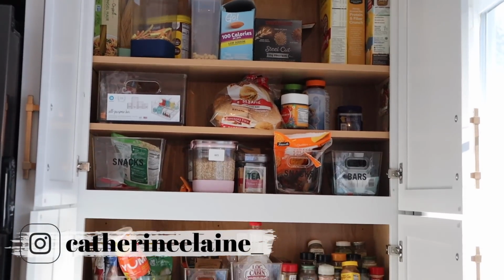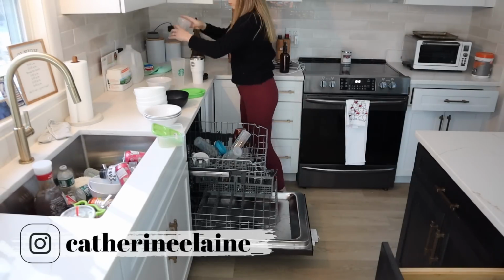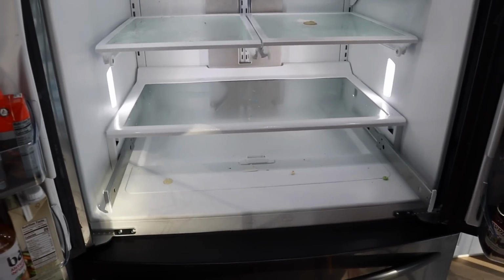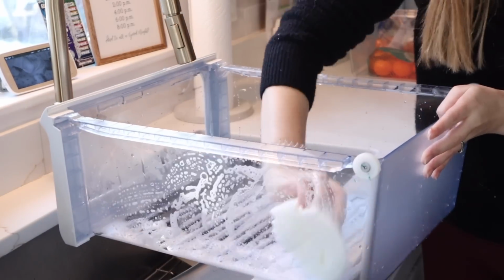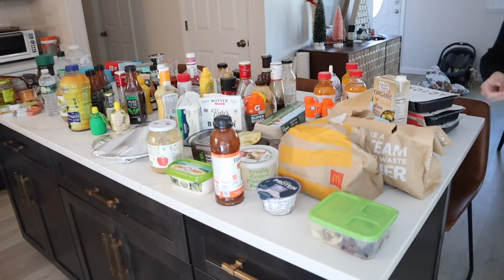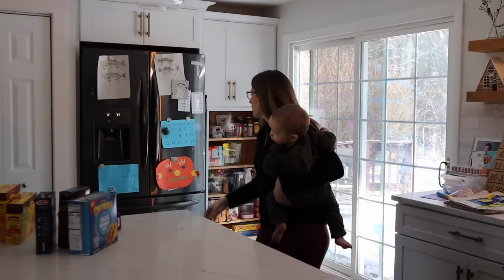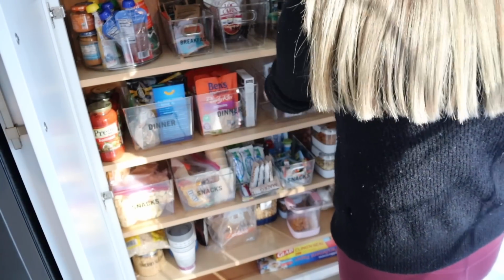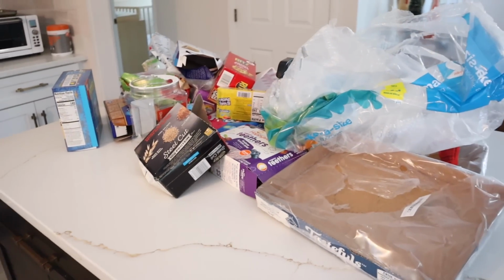SMALL KITCHEN ORGANIZATION IDEAS 2022 / RENTER FRIENDLY SMALL SPACE ORGANIZATION HACKS & IDEAS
In this budget and renter friendly small kitchen organization video I am sharing some all new organization ideas for 2022! We are organizing my small pantry, organizing my fridge, and organizing a small closet. I love sharing my best small kitchen and small space organizing ideas in  my videos! I hope this video helps you organize your small kitchen or small space!

Forgot to add a time stamp but organization projects begin at 6:42!

Where I buy my scentsy!

Frequently Asked for Links:*
Duvet Cover
Sheets(slate melange color)

Editing: Final Cut Pro

I only recommend products or services I use personally and believe will be good for my viewers. I am disclosing this in accordance with the Federal Trade Commission guidelines concerning the use of endorsements and testimonials in advertising.